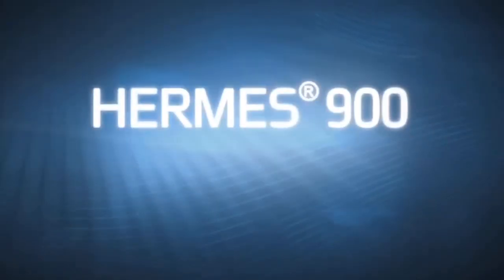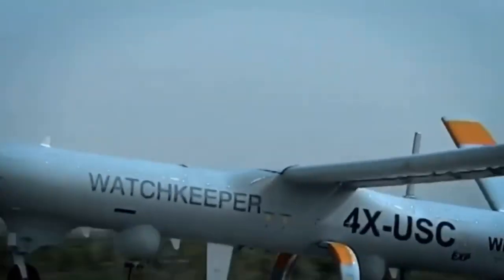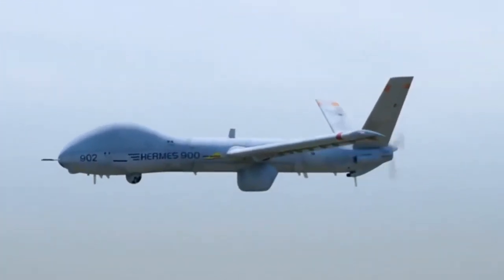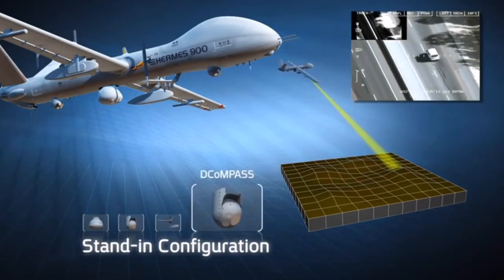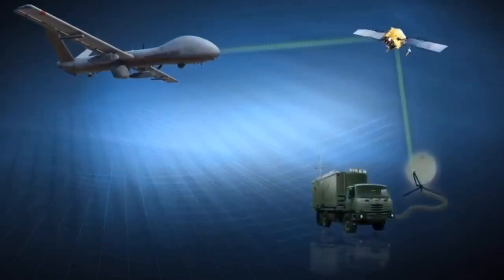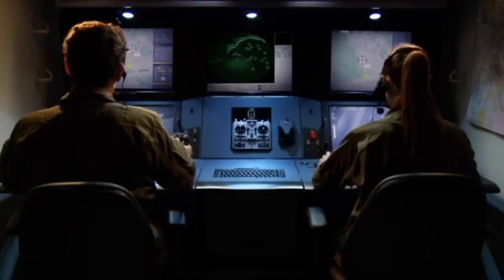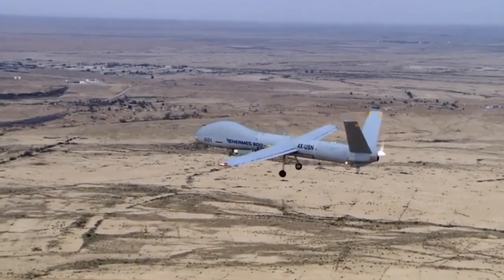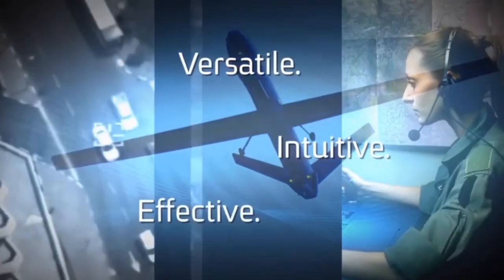Philippine Air Force Drone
Specification of the Hermes 900 project of the Philippine Airforce to Acquire.